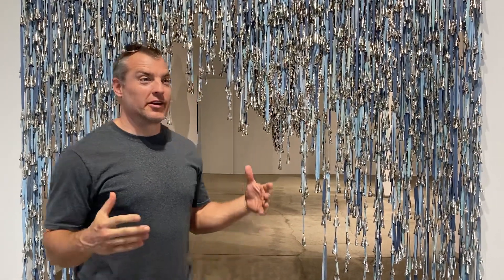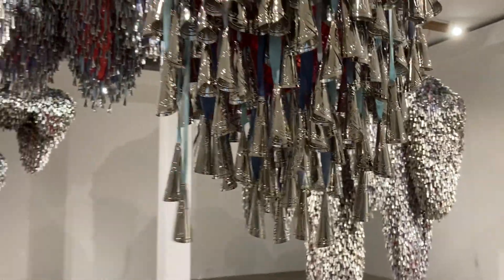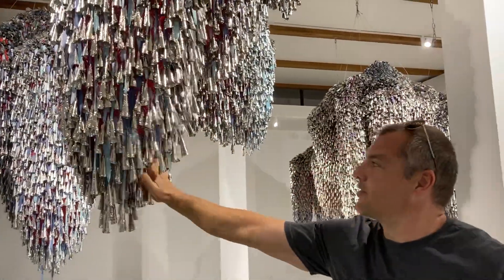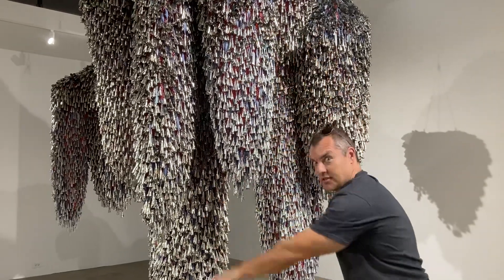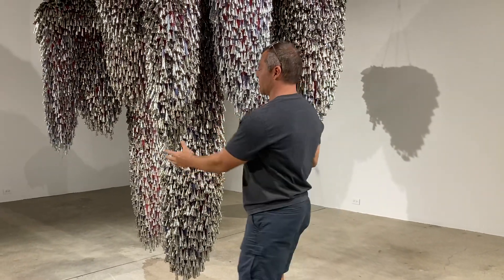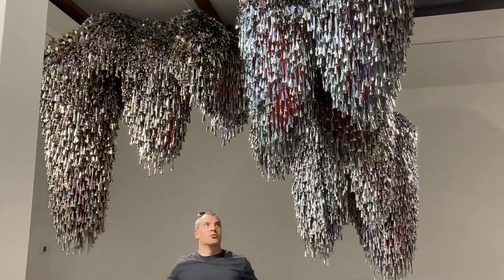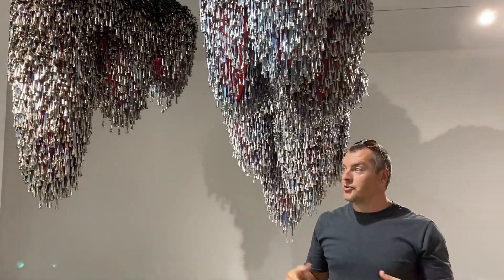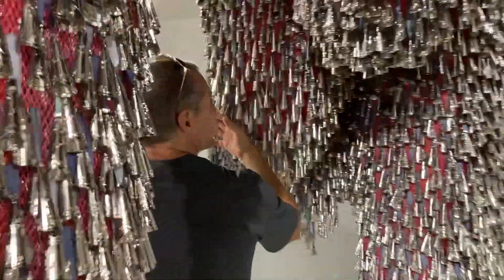Marie Watt “Sky Dances Light” exhibition at Kavi Gupta Chicago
The space between sky and earth. Marie Watt’s (b. 1967; Seneca) most recent artworks live there, taking inspiration from her culture’s Creation Story. See them through September 30, 2023 at Kavi Gupta gallery in Chicago.